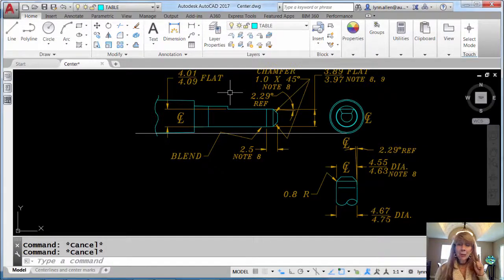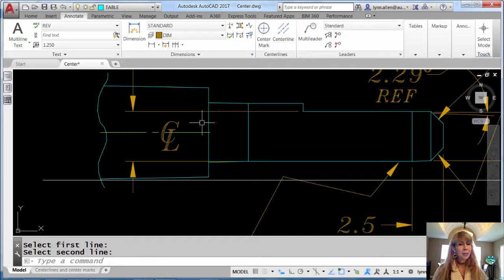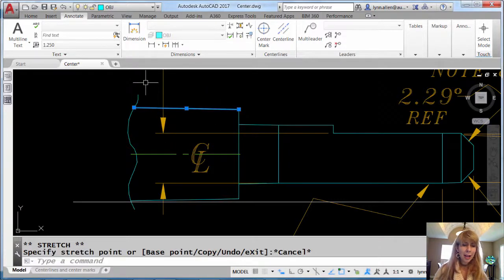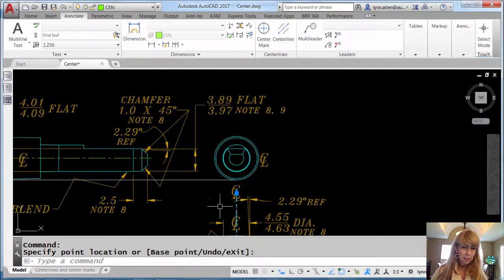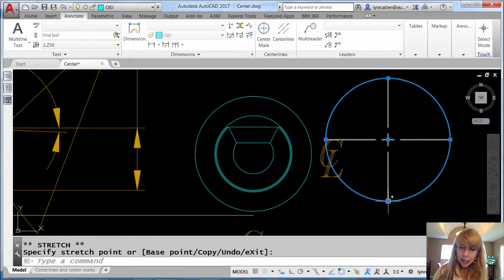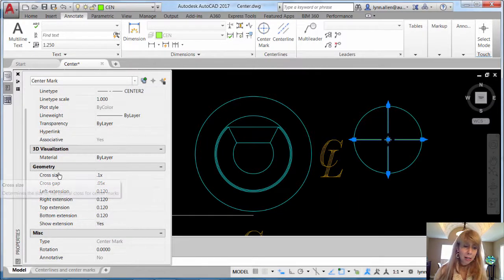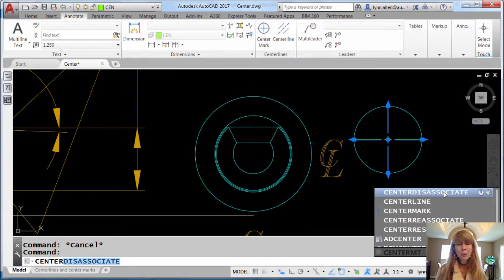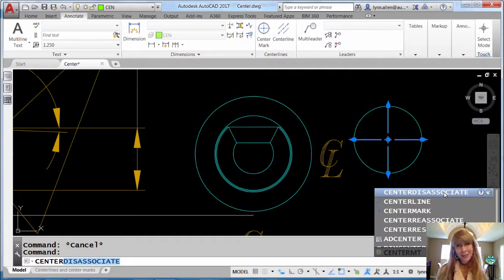Lynn Allen's Tips and Tricks: Center Marks and Centerlines | AutoCAD